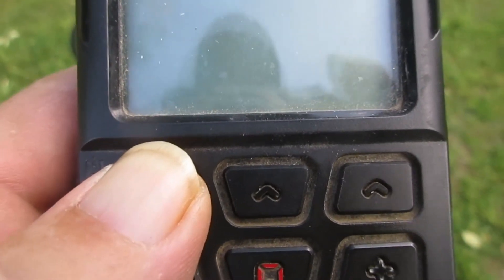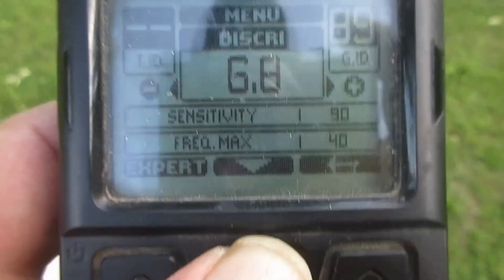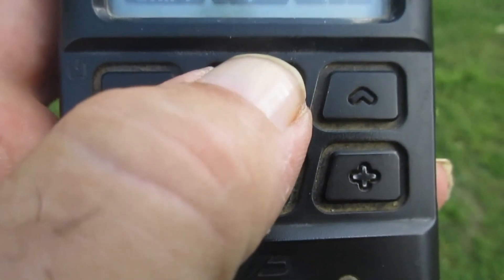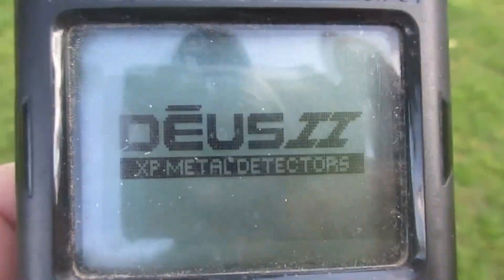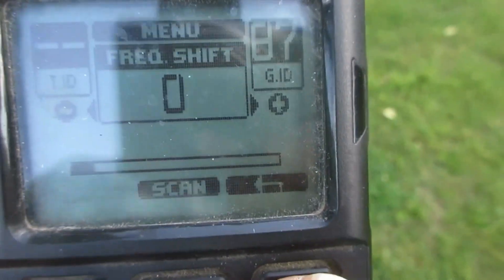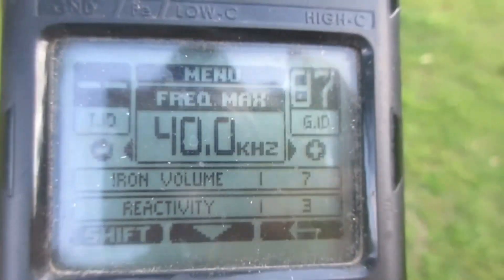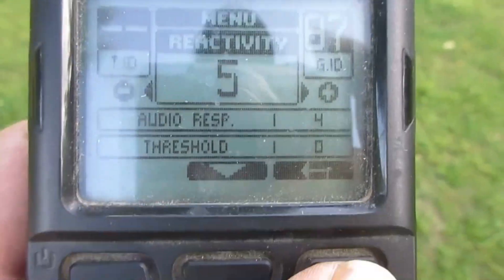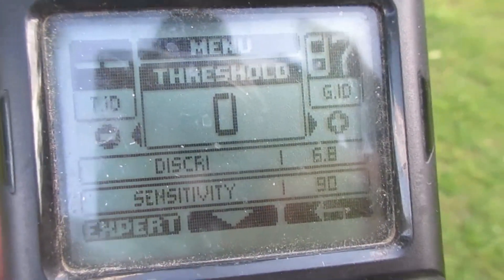Deus 2 version 1.0 Gee Whiz-- When a multi freq program is saved is transmit freq also saved ?